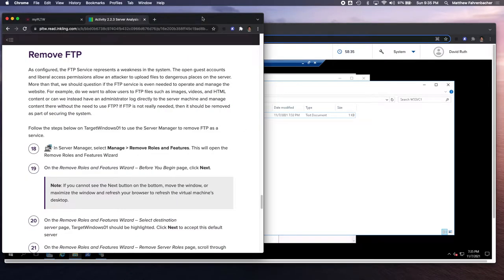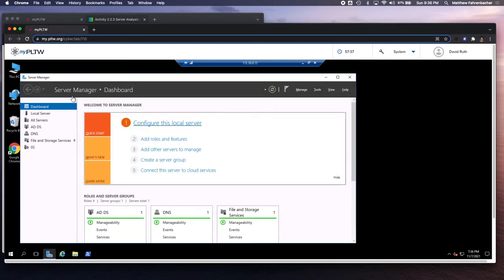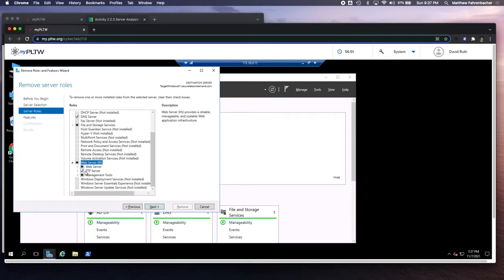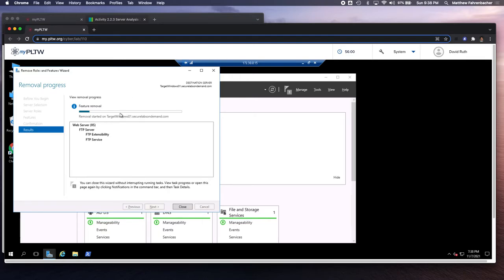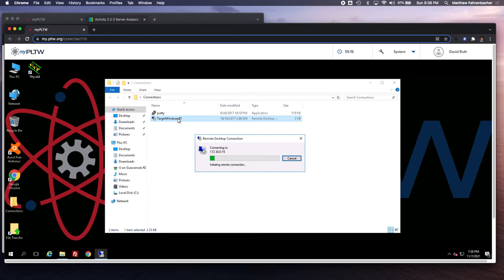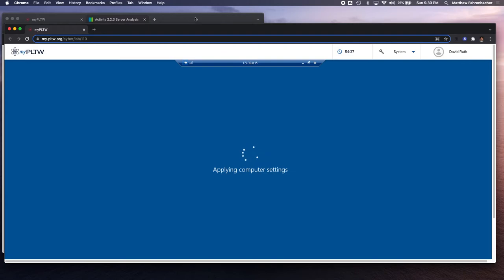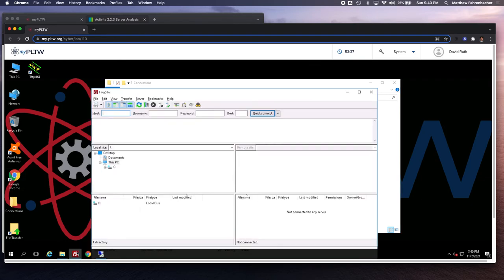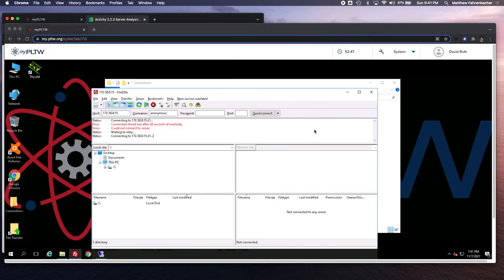2.2.3 Part 3 - Remove FTP